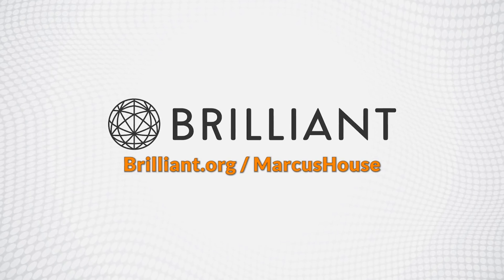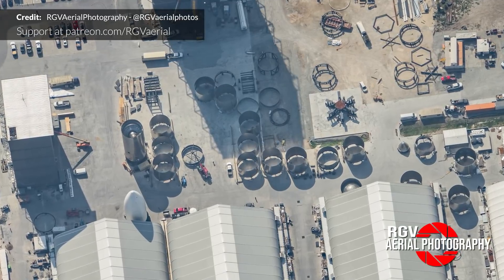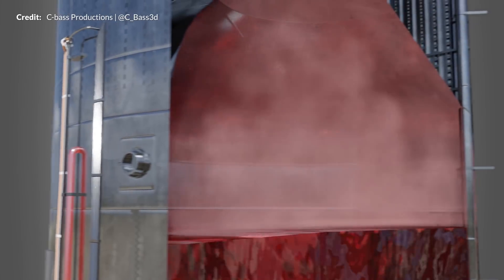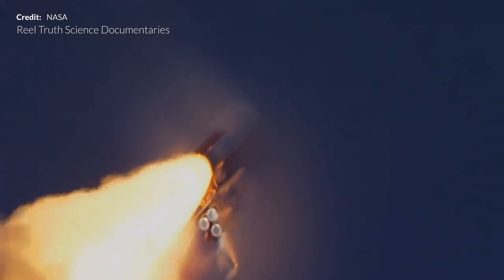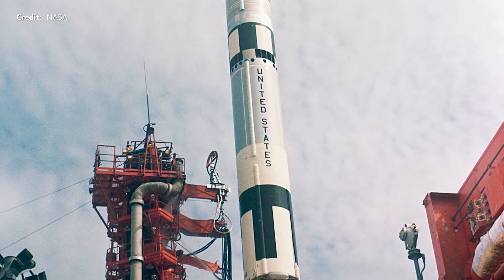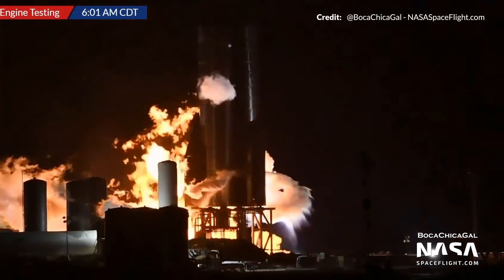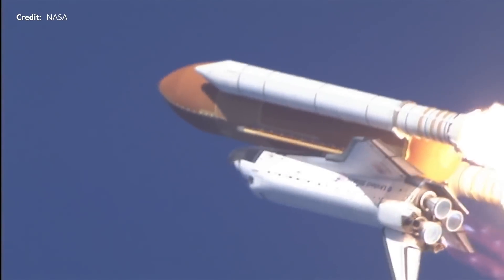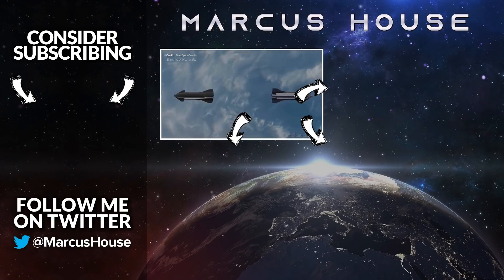SpaceX Starship - How will Starship tank autogenous pressurization systems work?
Today we’re going to take a close look into how SpaceX manages Starship pressurization and engine startups. We’ll also peer into the past to see where those solutions were used in the previous generation of launchers. Thank you very much to the amazing Corey who has been a big support to us in the making of this video. Follow him on Twitter and Youtube for a lot more greatness.